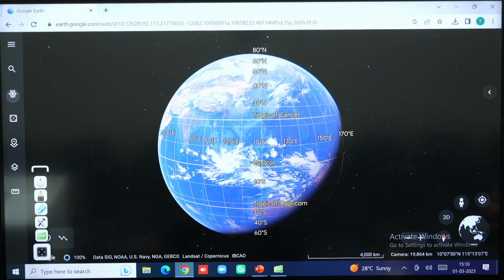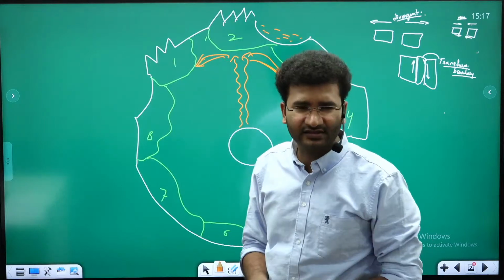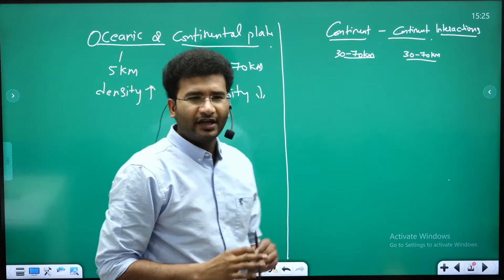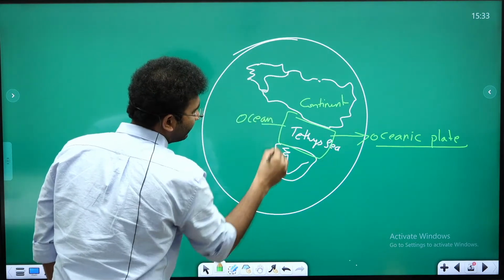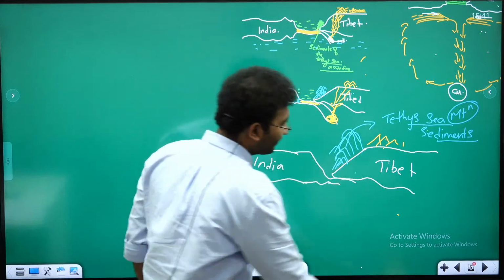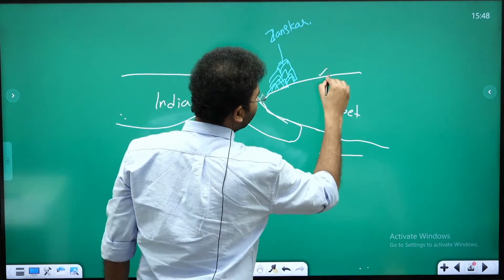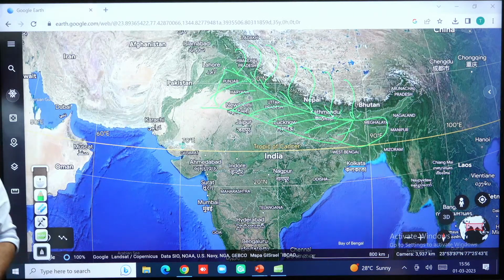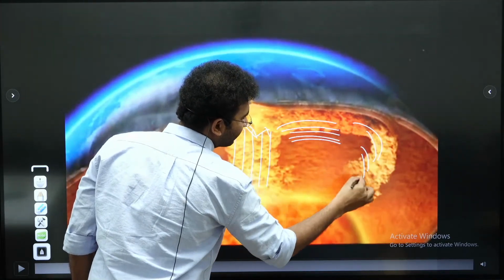Geography Optional Foundation Batch 2024 | Session -5 Free | New Batch | Reddy Sir | theIAShub